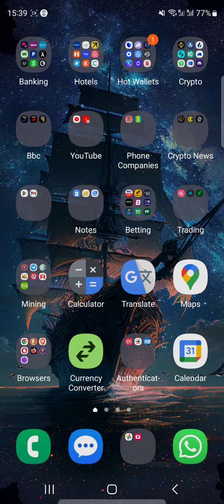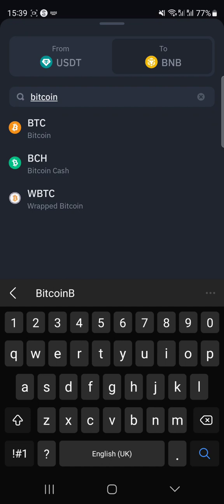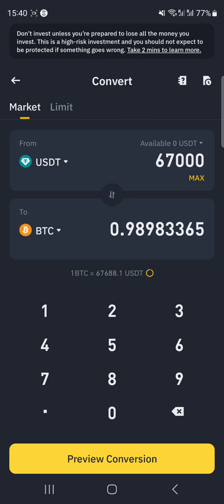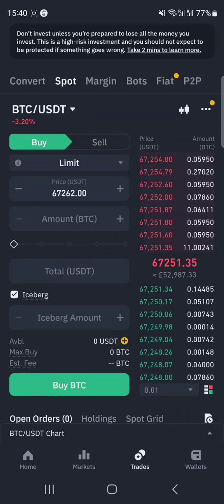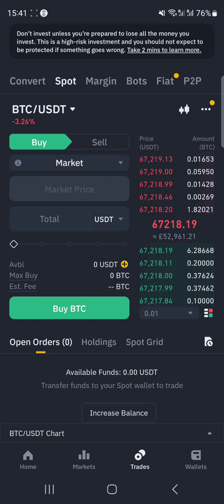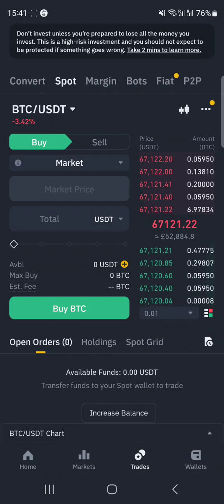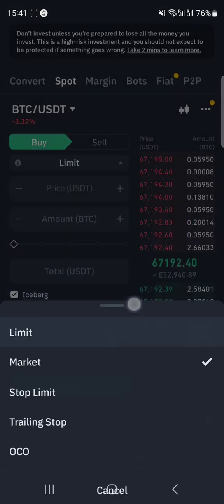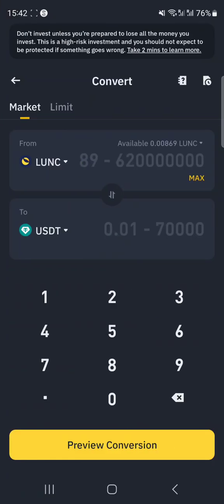Binance convert vs spot trading usdt to btc or other cryptocurrencies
Just a brief tutorial on the binance convert tool and spot exchange